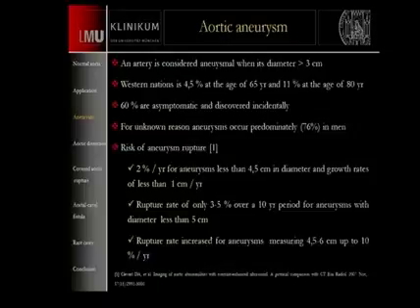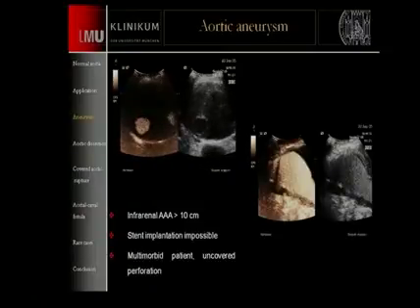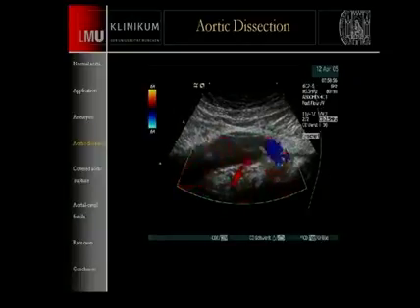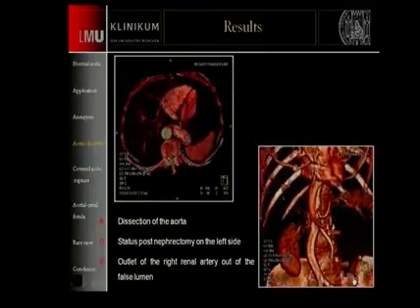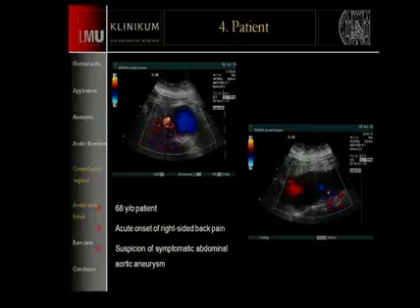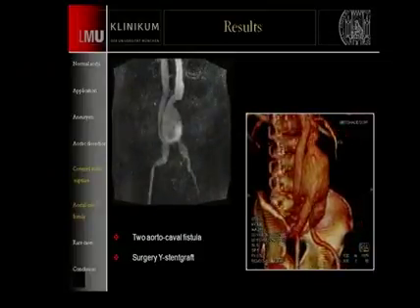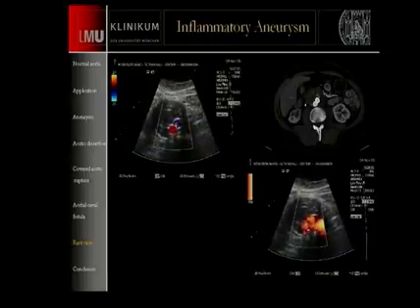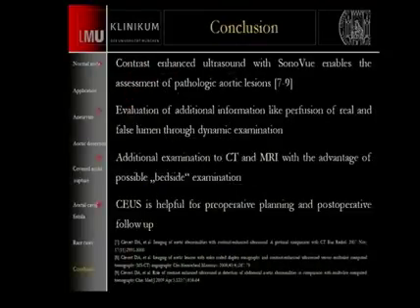Role of CEUS in Imaging of the Abdominal Aorta